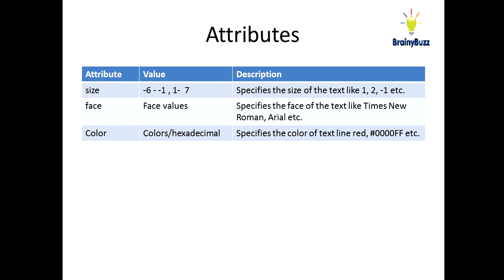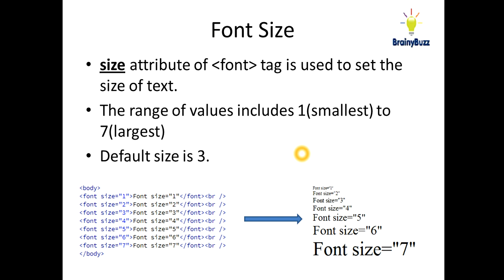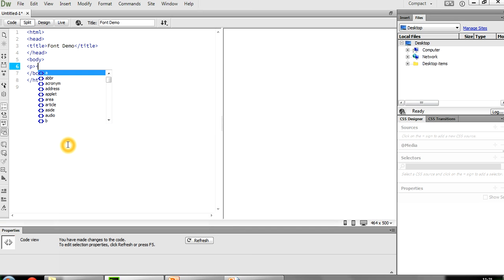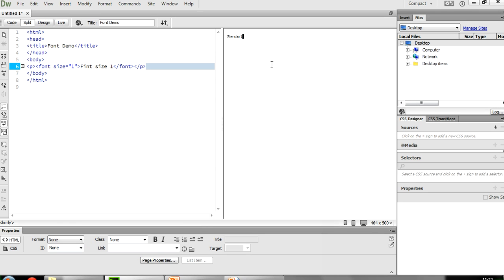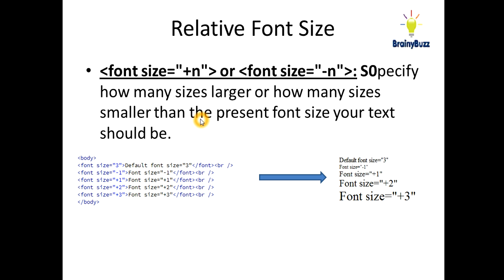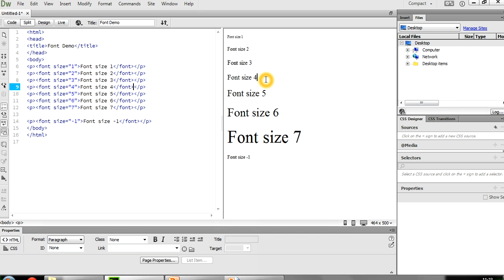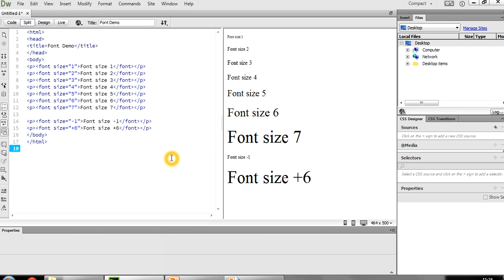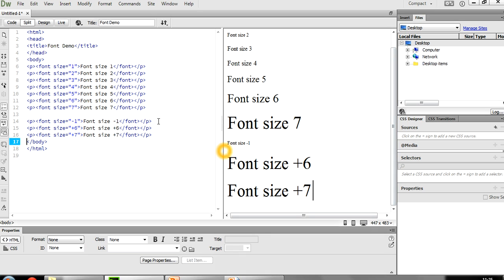11 HTML Tutorial : HTML Tutorial : Font Size